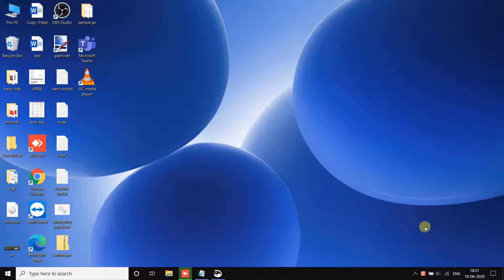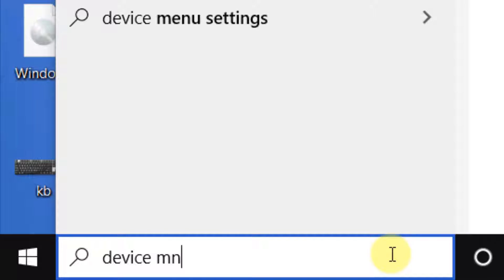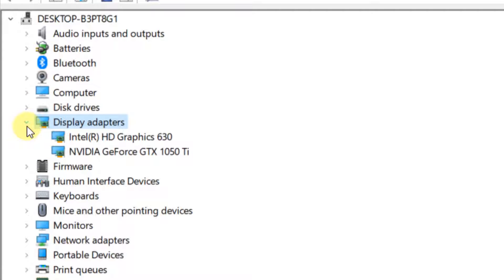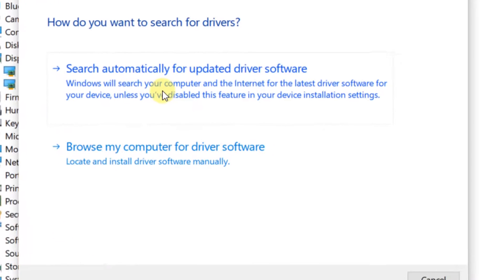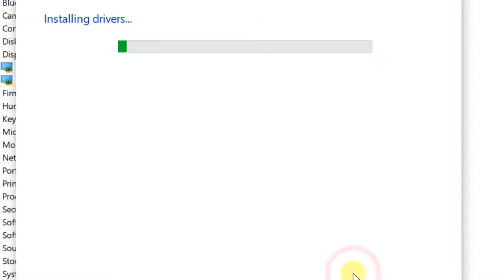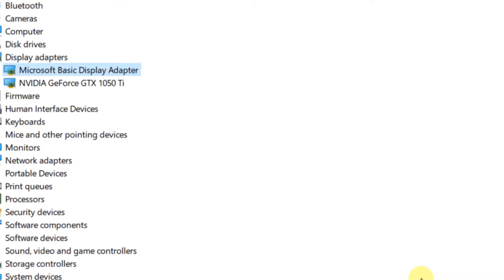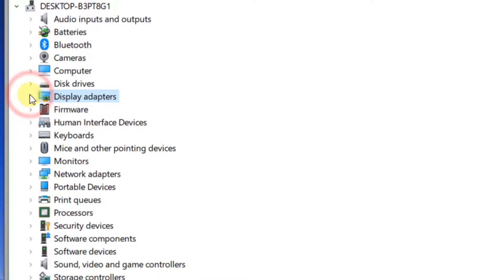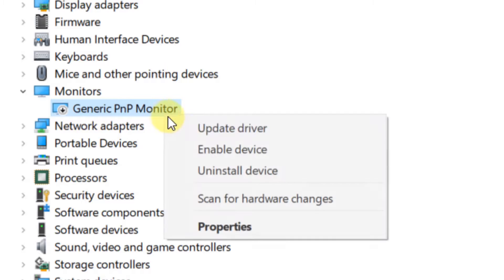Can't adjust brightness on Windows 10 Fix